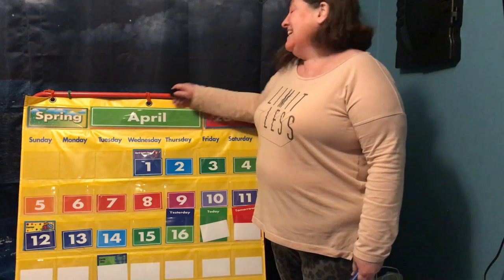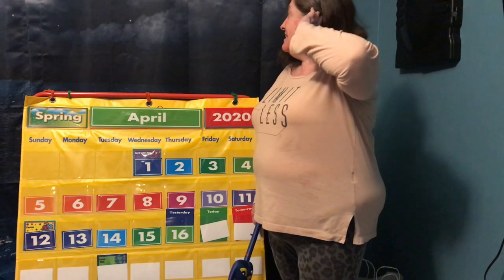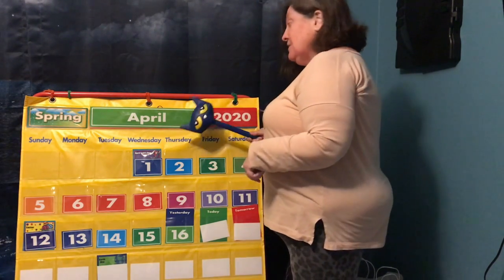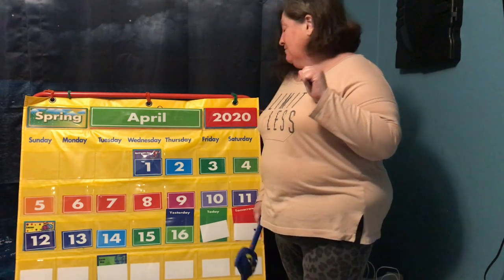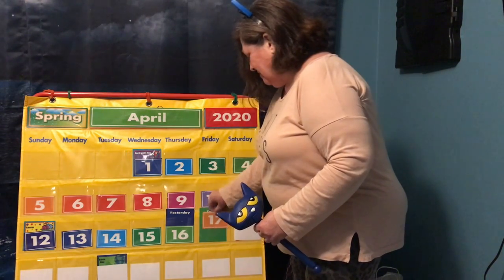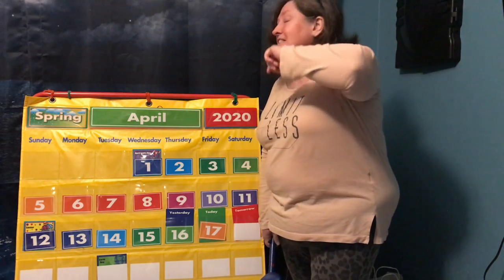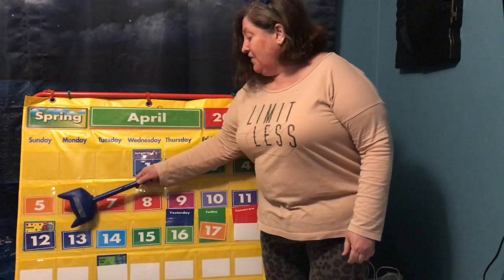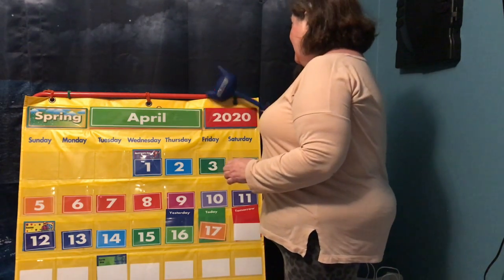Calendar Time Ms. Maria April17